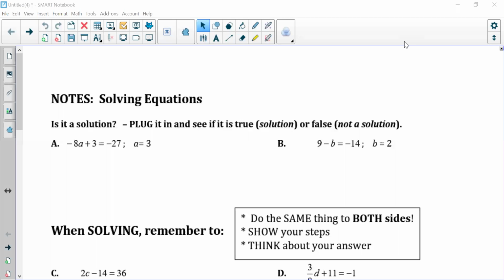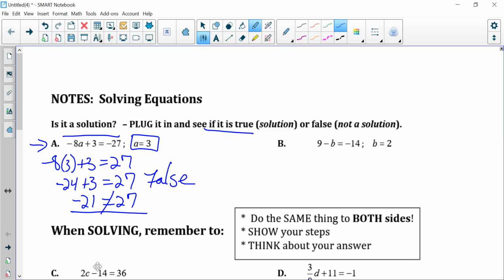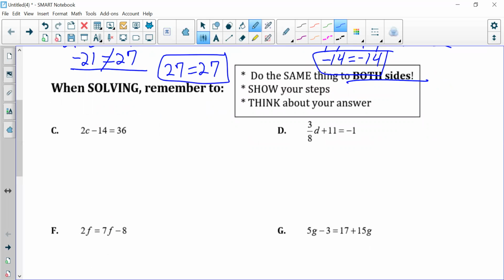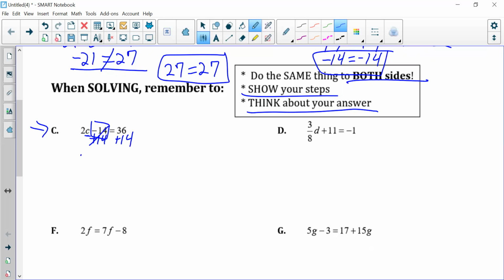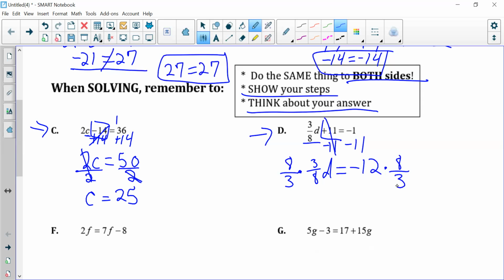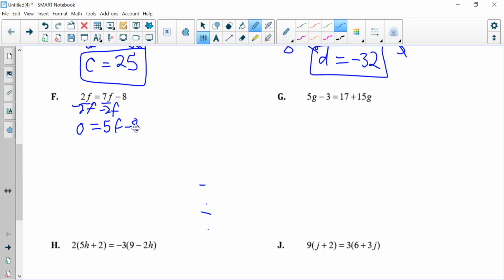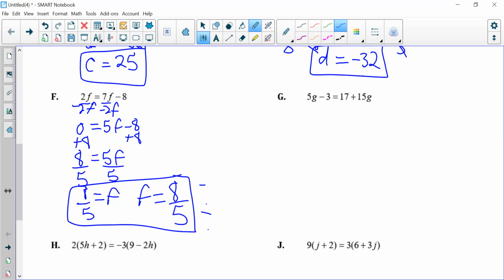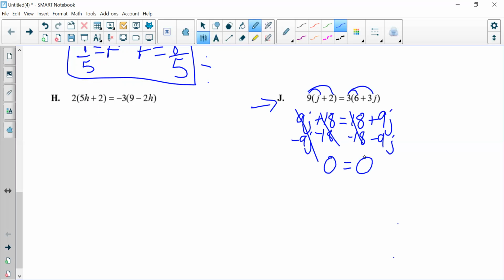1 3 Solving Equations